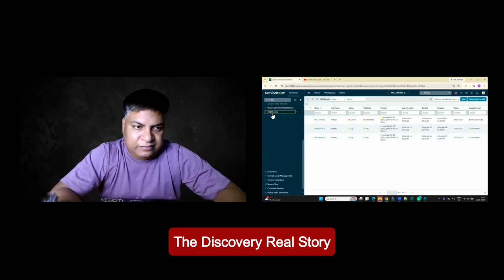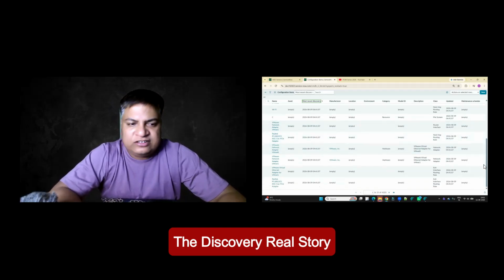The ServiceNow Discovery Story | ServiceNow ITOM Series 2026 | E3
The ServiceNow Discovery Story | ServiceNow ITOM Series 2026